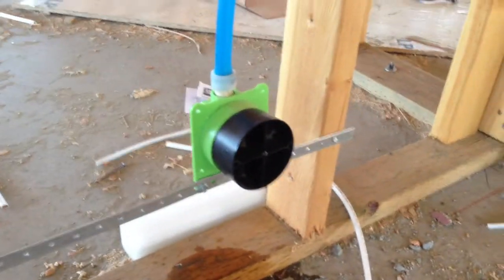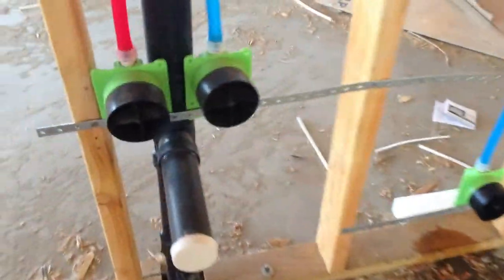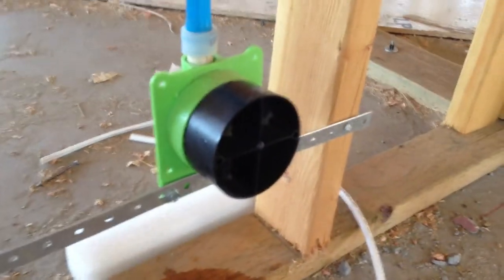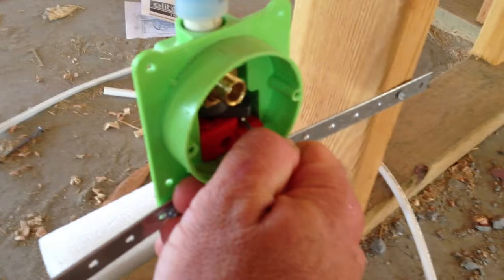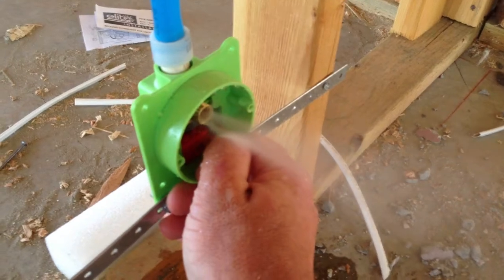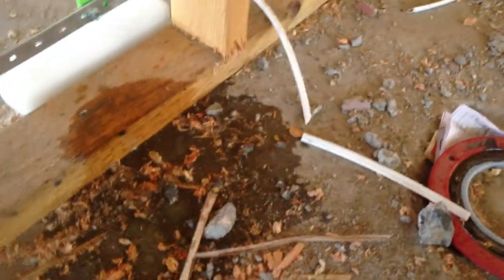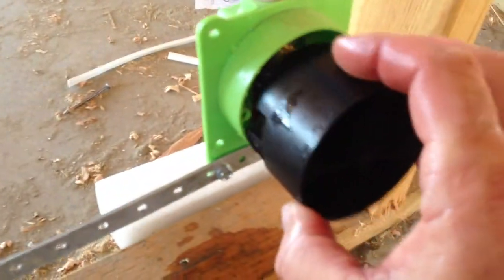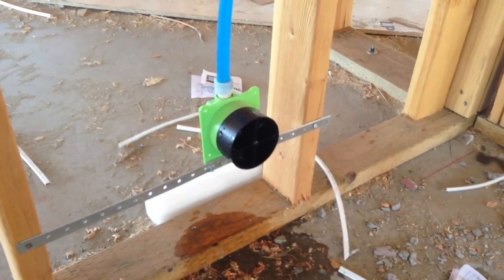LSP Products Pull Stop Box: Testing for Crossed Water and dead lines, bleeding air/debris out